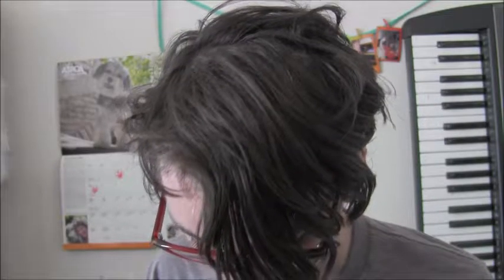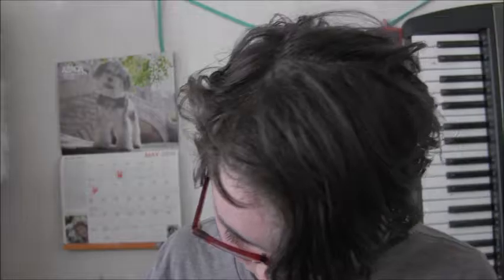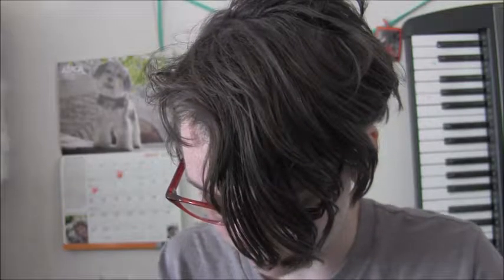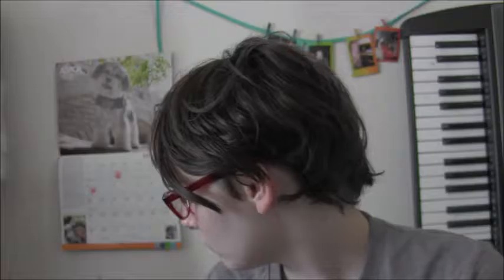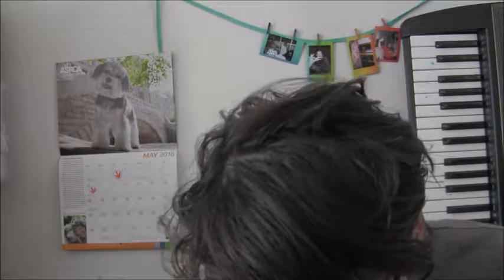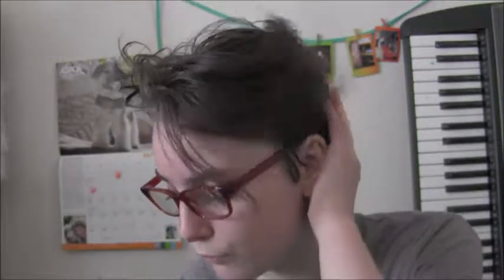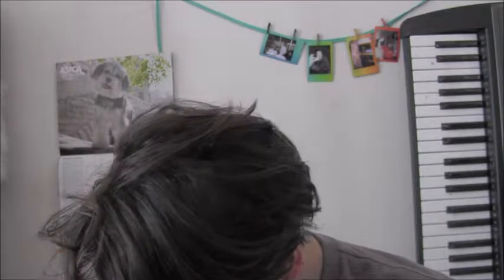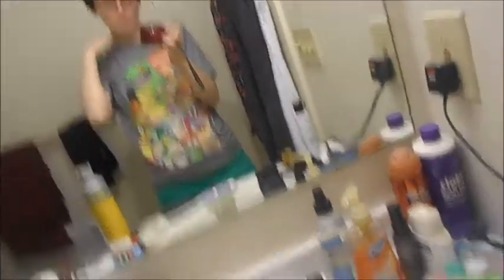RealTechniques Makeup Brush cleaner review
Hey, that's pretty good
~Description~
Retweet if you love cleaing makeup brushes. I put this to the test by trying to clean various products off of makeup brushes. AND FRICK I forgot to delet the audio on the sped up clips so I am very sorry
~Songs Used~
Millionen Euro-LGoony
Leanworld-Yung Lean
OreoMilkshake Instrumental-Yung Gud